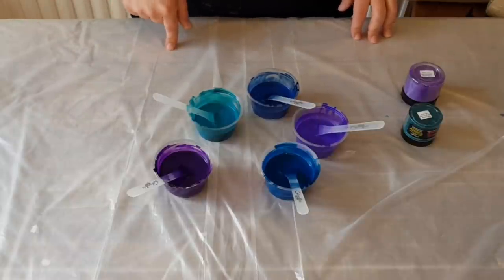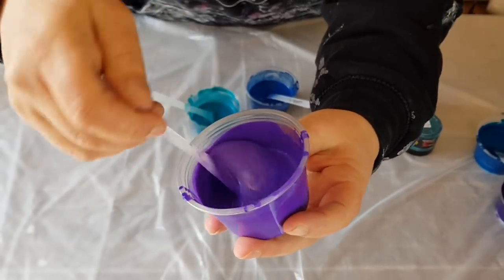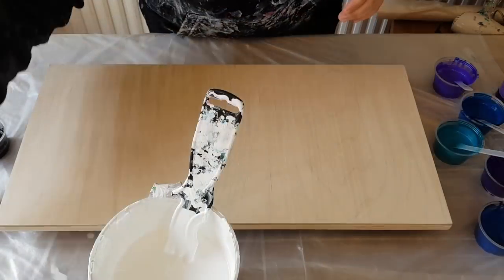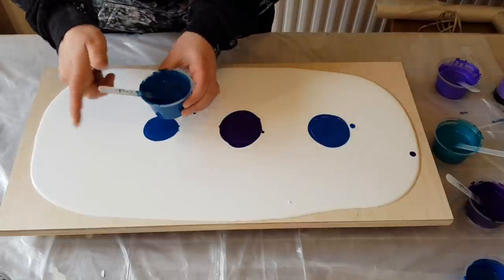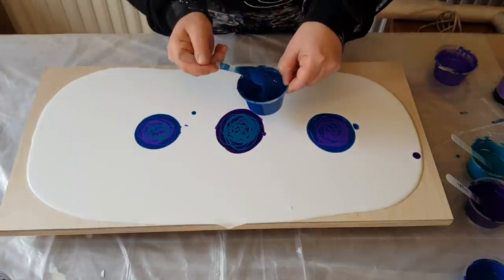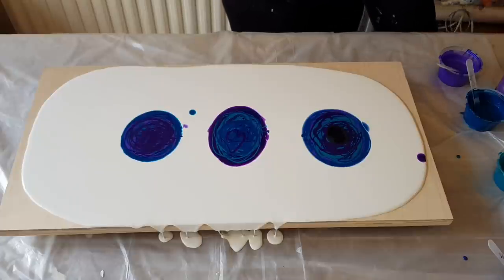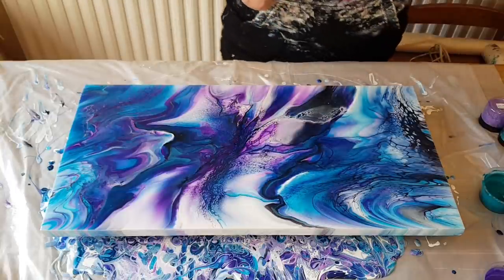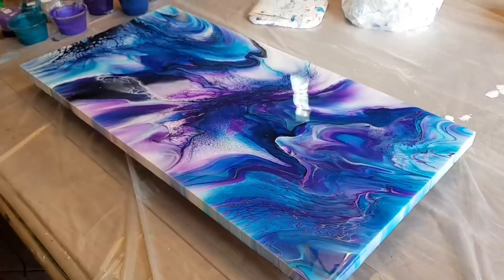Deconstructed Bloom / Collab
Collaboration with @WaterfallAcrylics! Deconstructed Bloom Technique inspired by Karen's Kleenex Box!!! Don't forget to head over to Karen's channel @WaterfallAcrylics to see here deconstructed bloom!!! Karen, it was a pleasure doing this collaboration with you! You rock girl!

Karen's Channel: @WaterfallAcrylics

Checkout  @Sheleeart  for more info on her course! She is the creator of the Bloom Technique